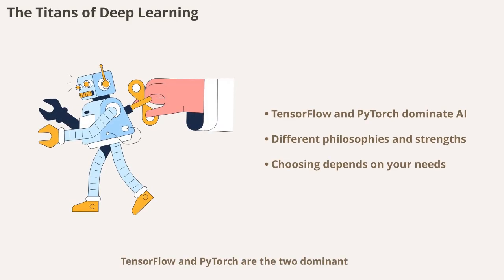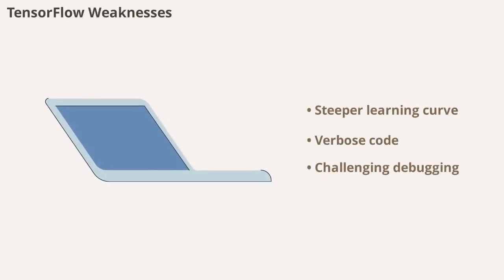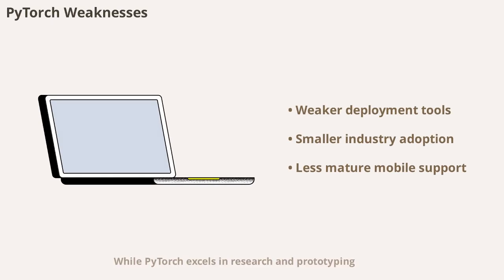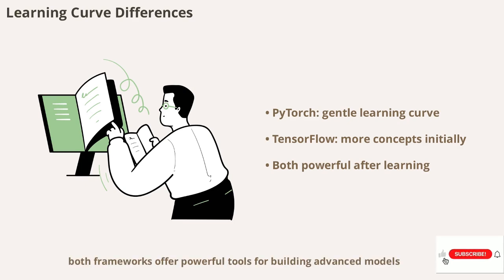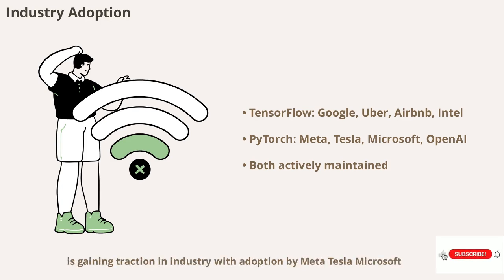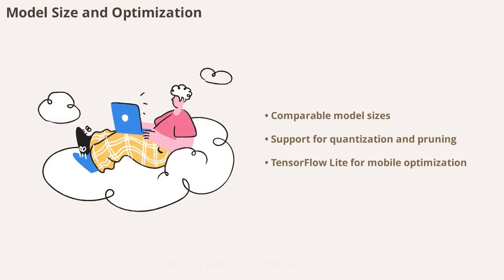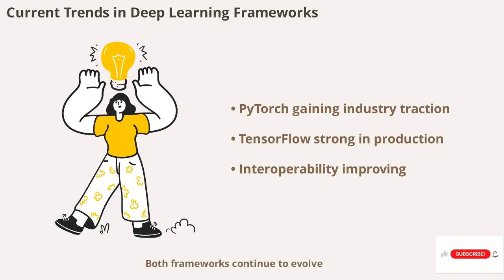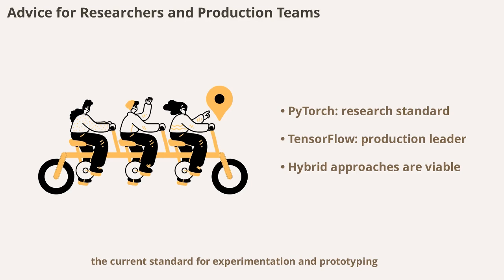TensorFlow vs PyTorch: Real-World Applications and Example Code